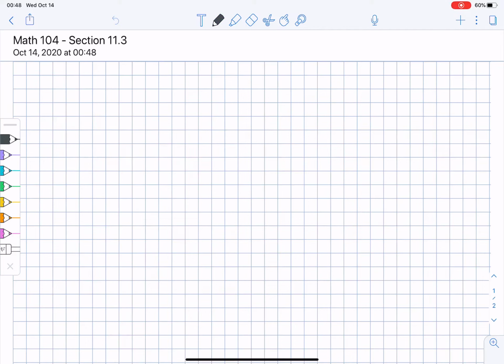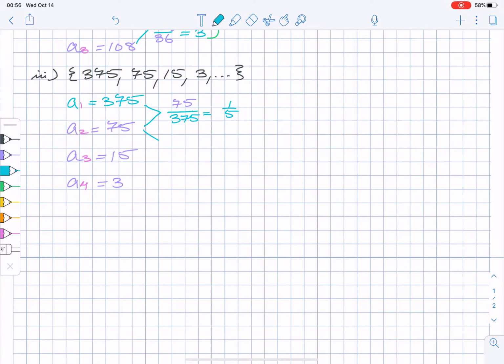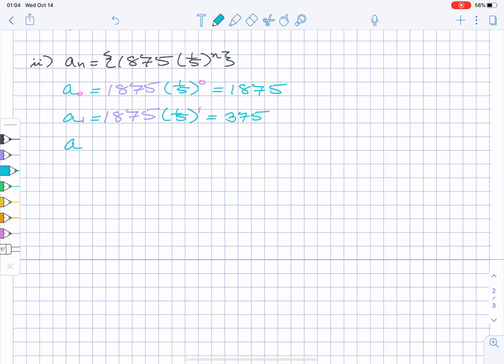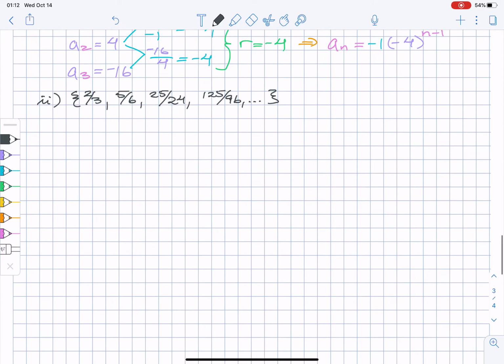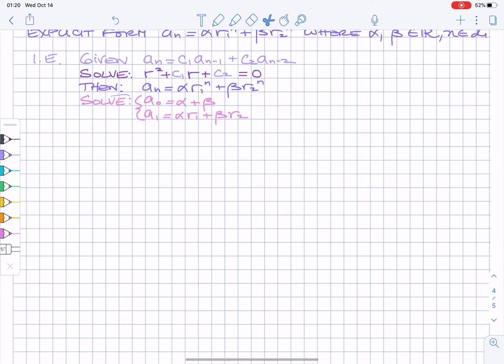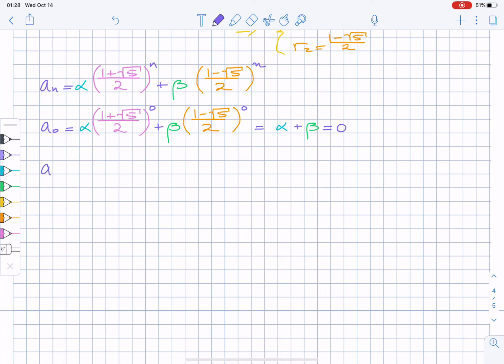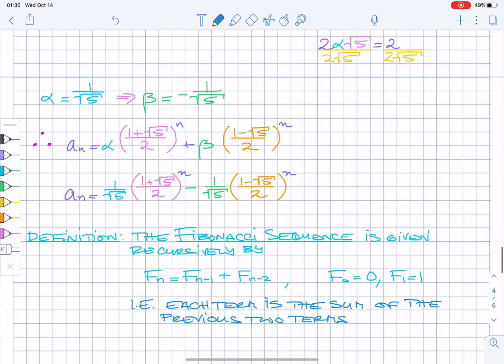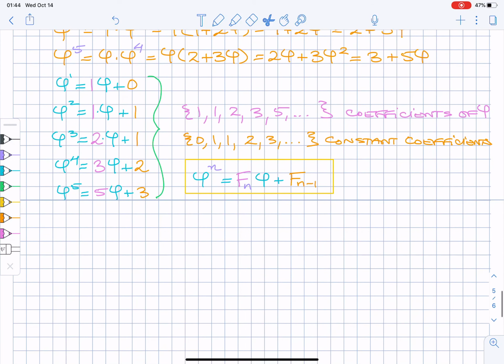Math 104 - Section 11.3